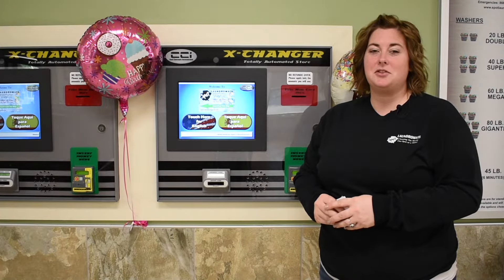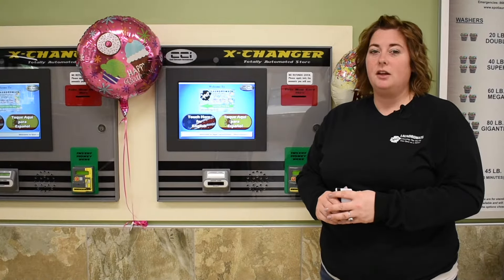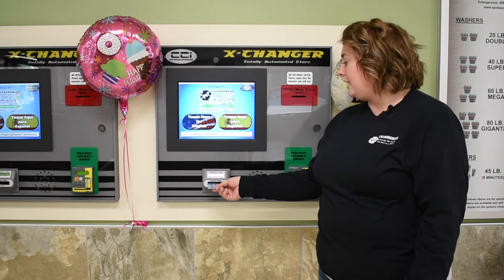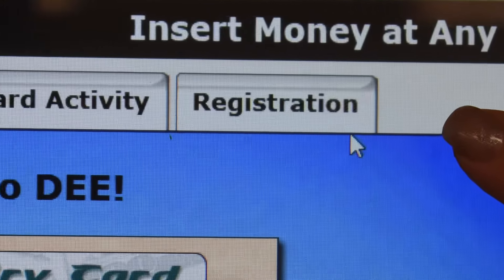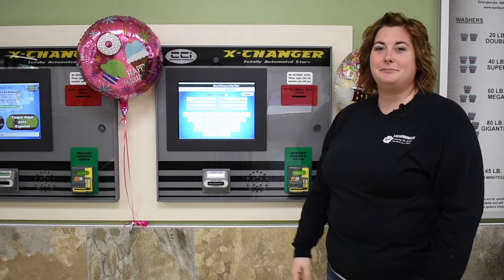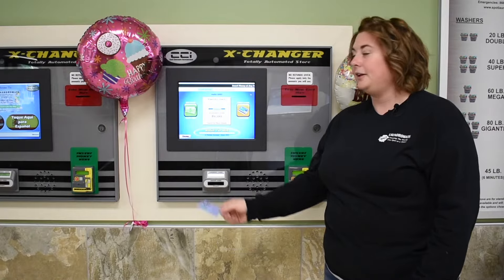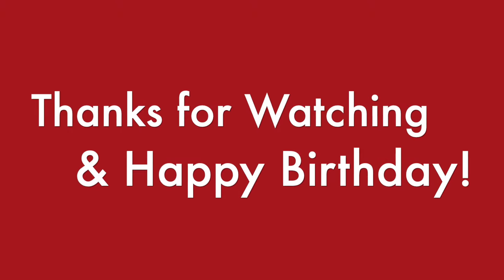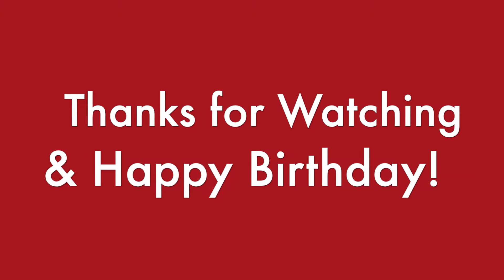Receiving Your Birthday Bonus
Spot offers a birthday bonus on your laundry card. Watch this video to learn more about it.